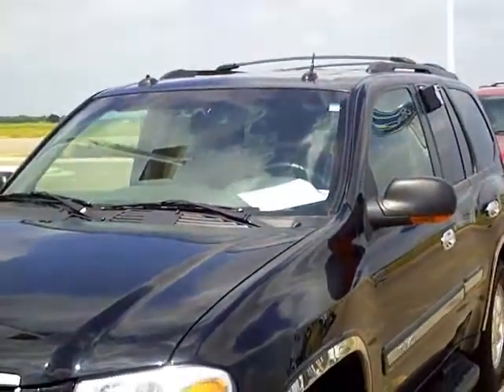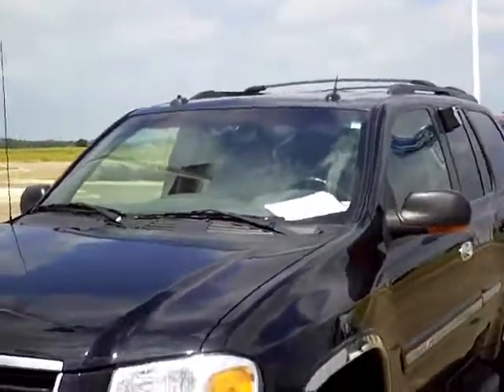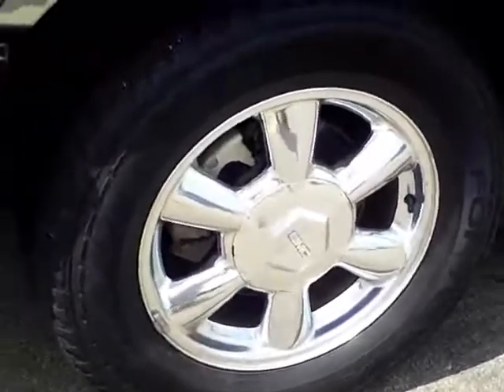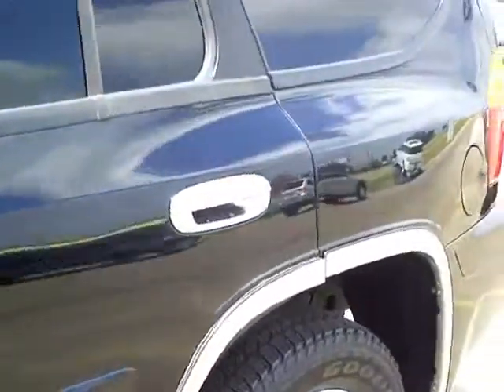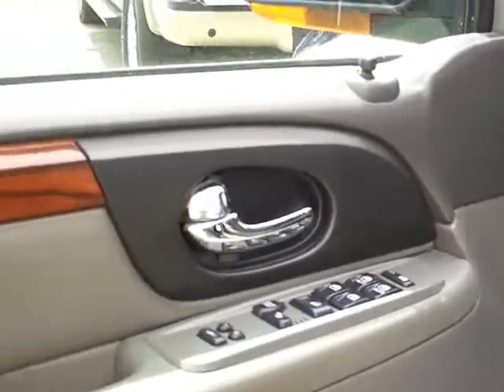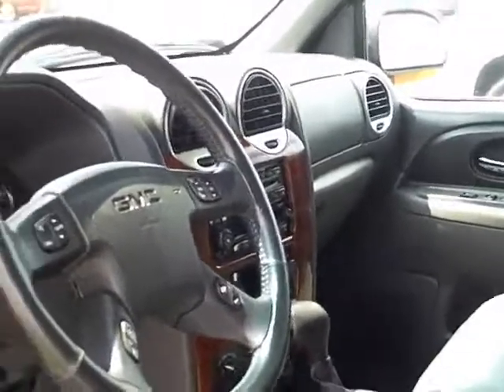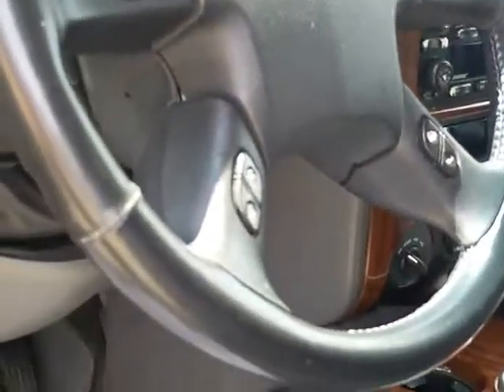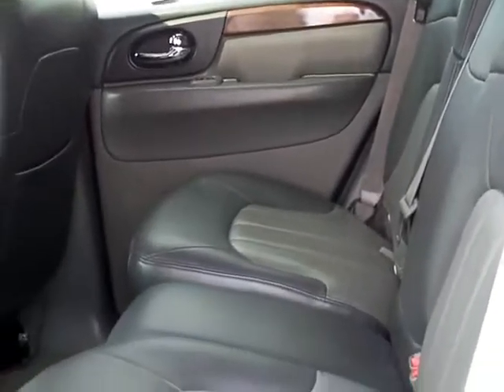2004 GMC Envoy SLT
Toll Free: Looking for Crystal Bay used cars, Sacred Heart used cars, Willmar used cars, used trucks, new cars, or new trucks from one of the best Minnesota dealerships? (Our customers literally come from all across the state- and other states too!)  Please give us a call to confirm availability for any vehicles you might find here.